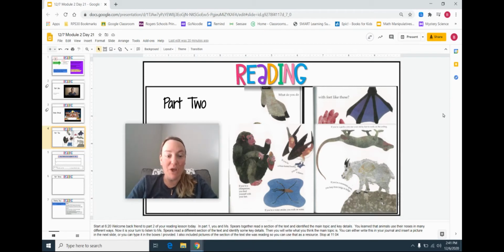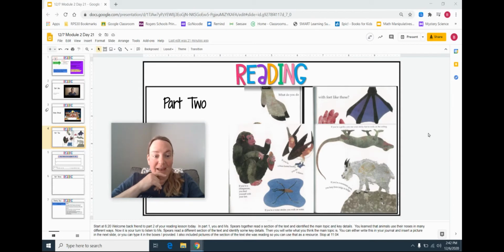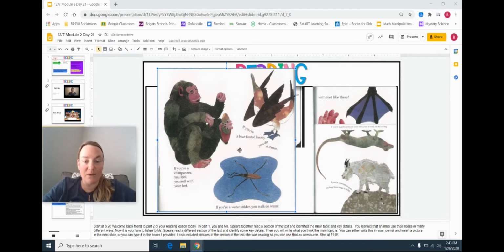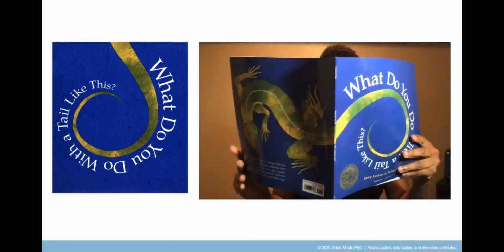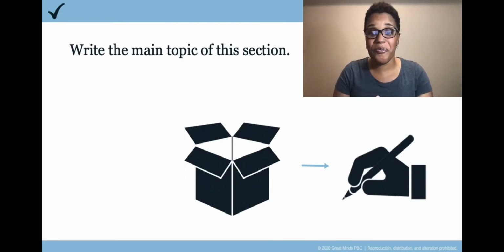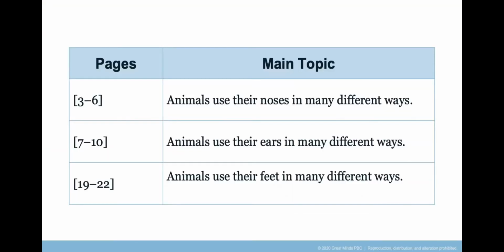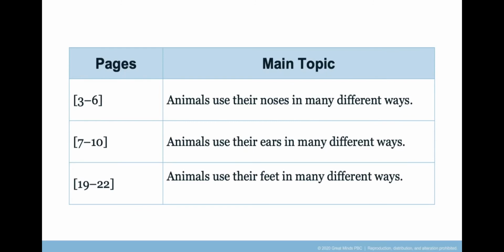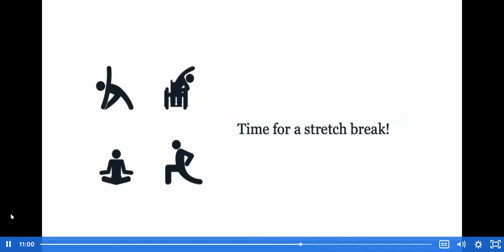Module 2 Day 21 - Part 2